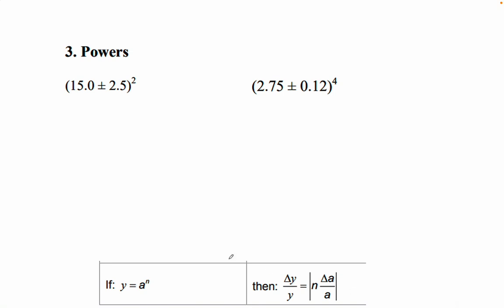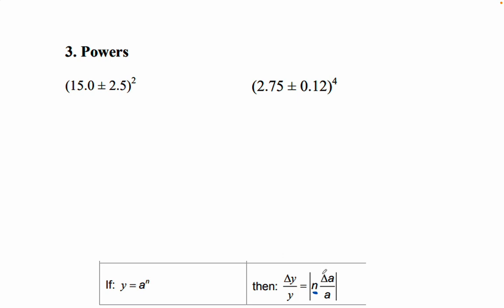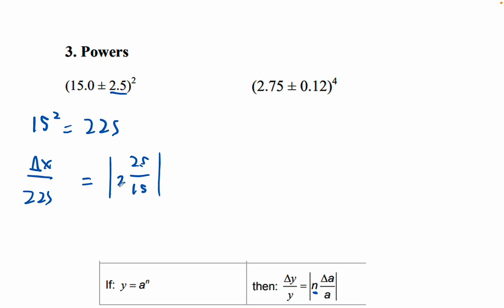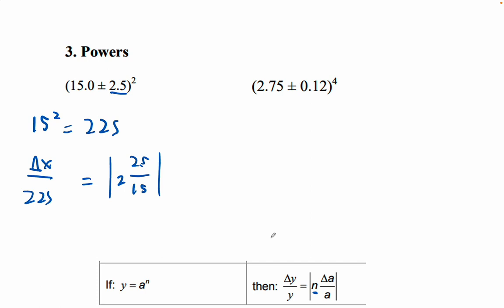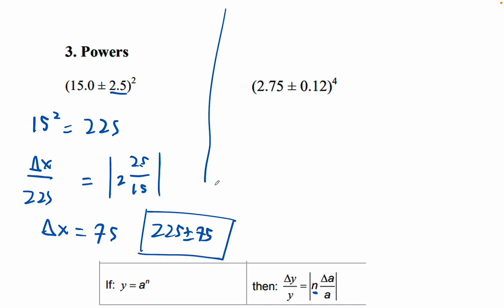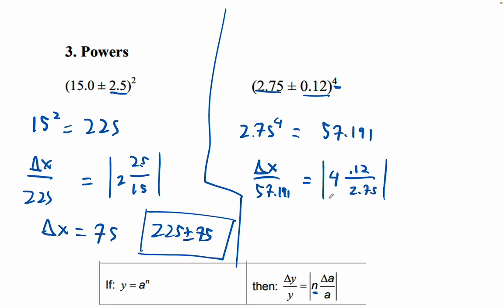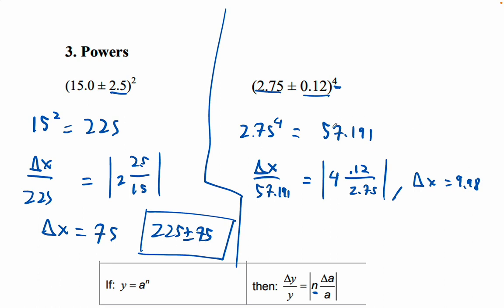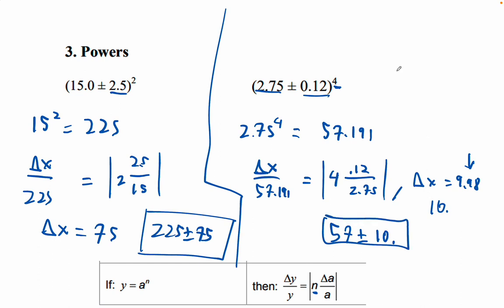HTPIB01 GQ1 1 5 Powers